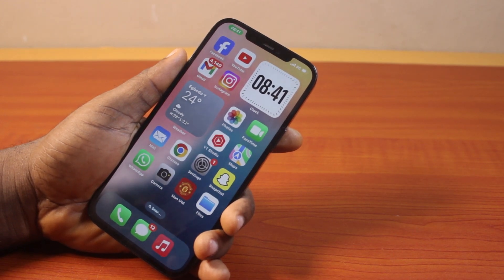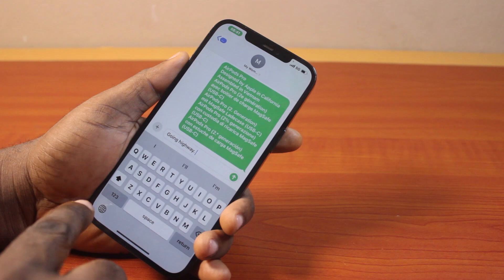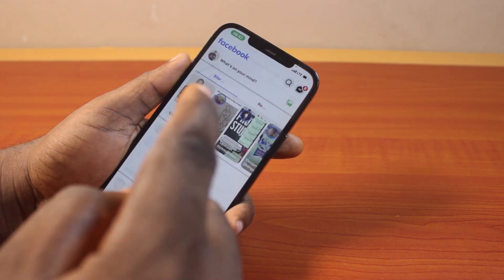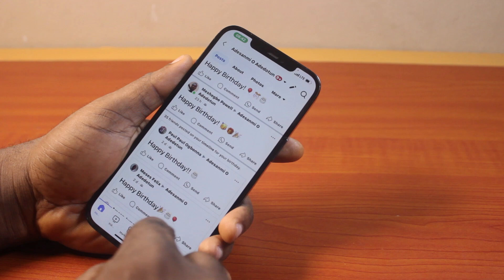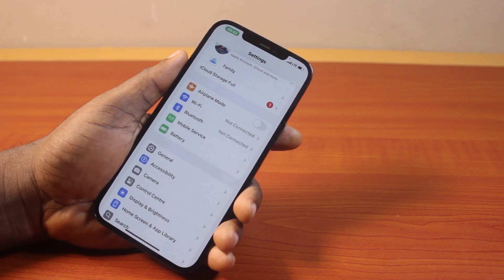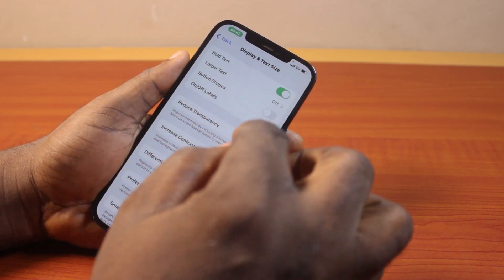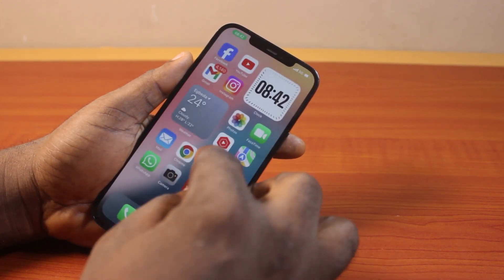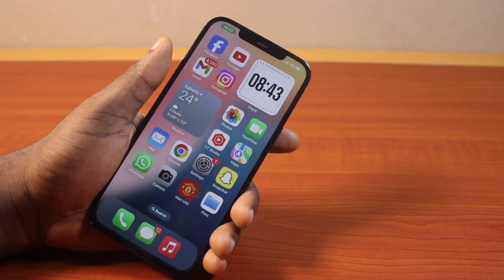How to Disable Bold Text on iPhone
How to disable or turn off bold text on iPhone.